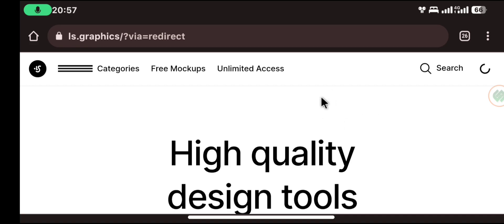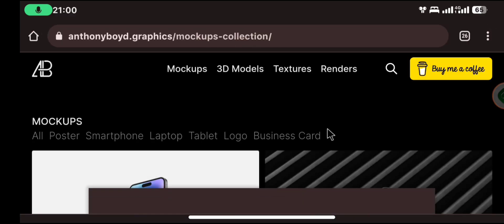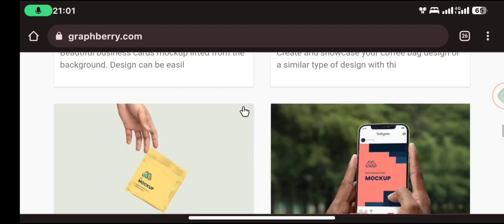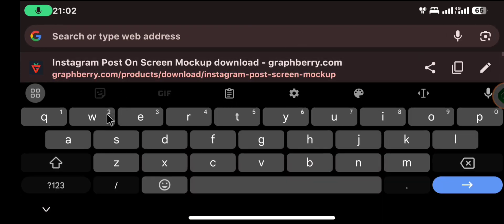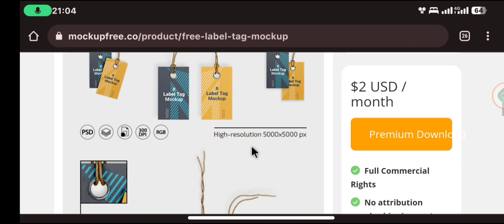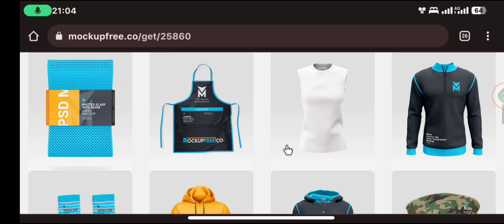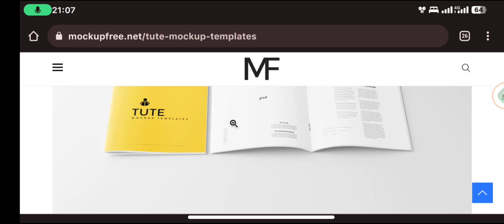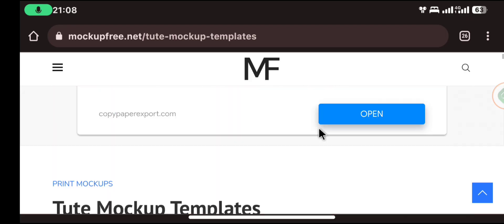Top 5 Mockup Websites You Probably Don't Know | Free Mockups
Welcome to our YouTube video where we dive into the exciting world of free mockups! In this video, we're thrilled to share with you a curated selection of websites that offer a plethora of high-quality mockups, helping you enhance your design projects without spending a dime. Join us as we explore these incredible resources that will unlock your design potential and take your creations to new heights.

So, if you're ready to take your design projects to the next level without spending a penny, join us in this video adventure. Get ready to unlock a world of design possibilities as we reveal the best sources for free mockups that will fuel your creativity and help you achieve remarkable results.